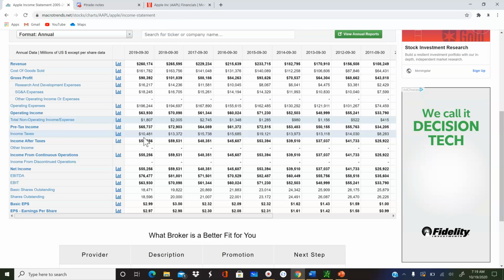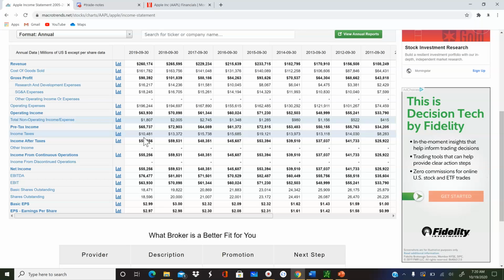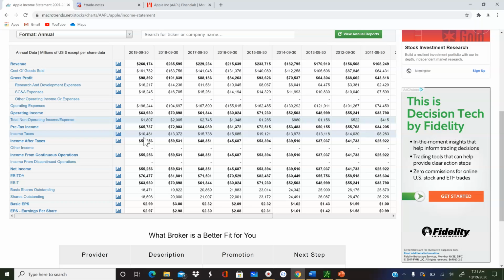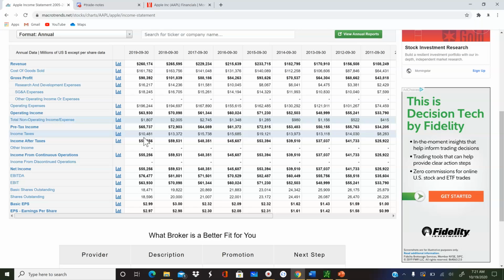Advanced Fundamental Analysis Part 8: ETR & NOPAT